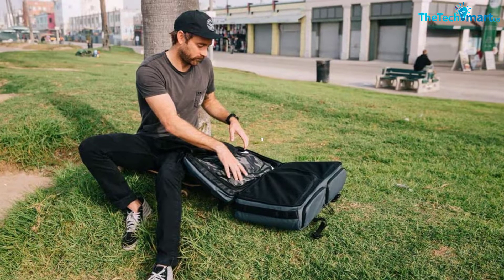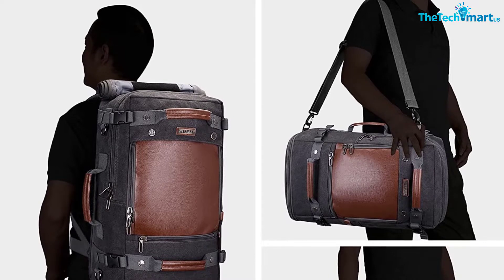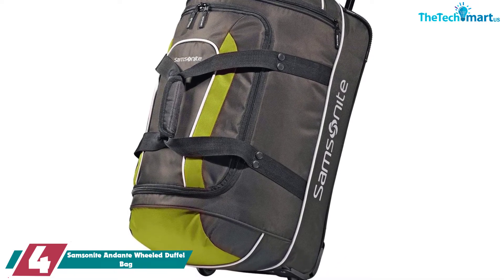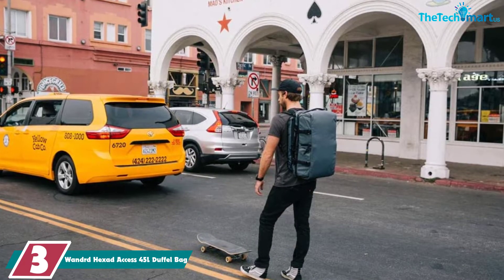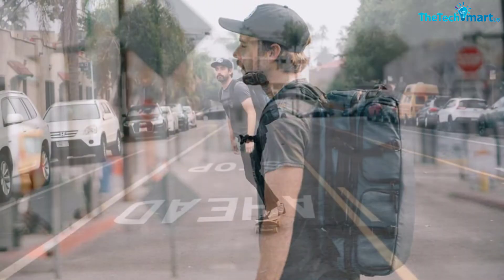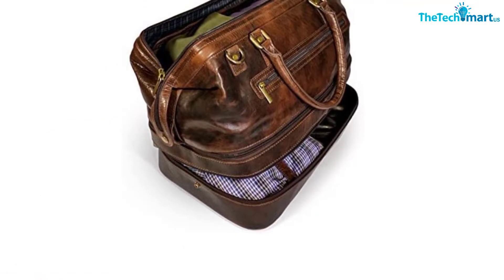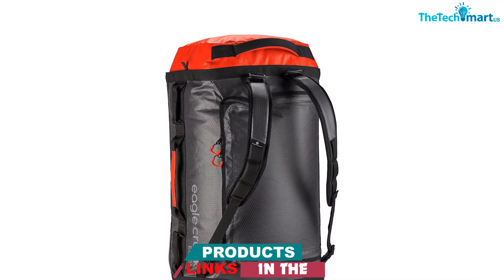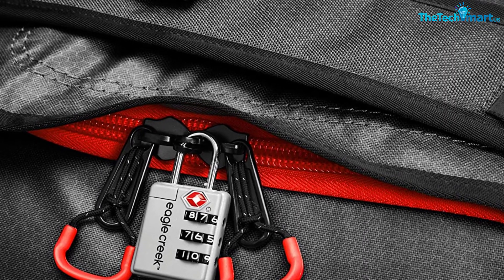Top 5 Best Duffel Bag For Travel of 2024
▶️  In This video We recommended the top 5 Best Duffel Bag For Travel

▶️ 5. Witzman Canvas Travel Duffel Bag

▶️ 4. Samsonite Andante Wheeled Duffel Bag

▶️ 3. Wandrd Hexad Access 45L Duffel Bag

▶️ 2. Leather Duffle Adventure Bag Weekender Travel Luggage

▶️ 1. Eagle Creek Cargo Hauler Ultra-Light Duffel Bag

Are you Searching for Best Duffel Bag For Travel ? So now you are in the right place for getting the valuable info on  Duffel Bag For Travel .

In this video we short listed the top 5 Best Duffel Bag For Travel  on the market in 2022. We made this list based on our

We have tested each  Duffel Bag For Travel  and tried to include an in-depth information of Duffel Bag For Travel  in our Video which will be enough to fulfill all of your needs. We recommended The Top 5  Best  Duffel Bag For Travel  In this video. All of them are maintain the quality. If you want to buy Best  Duffel Bag For Travel , we think this list will be very helpful to you.

We hope you like the  Best  Duffel Bag For Travel we select for this year.

If you have any questions related to the  Best Duffel Bag For Travel   which are listed here, please leave a comment down below and we will get back to you as soon as possible.